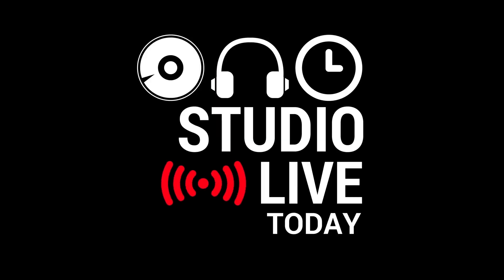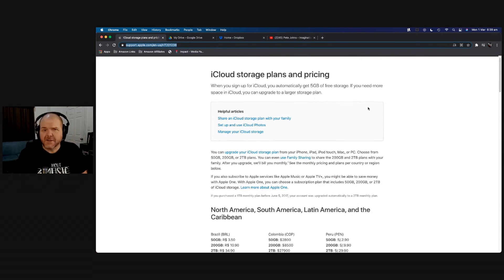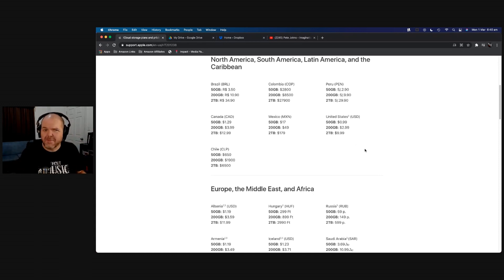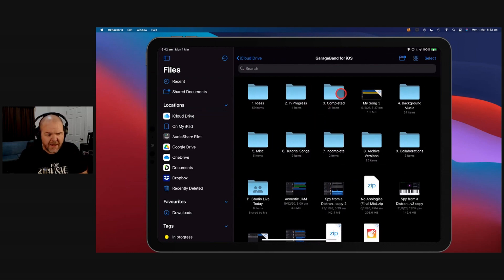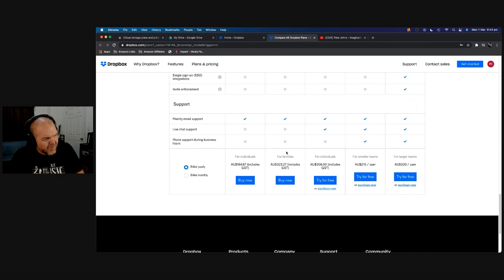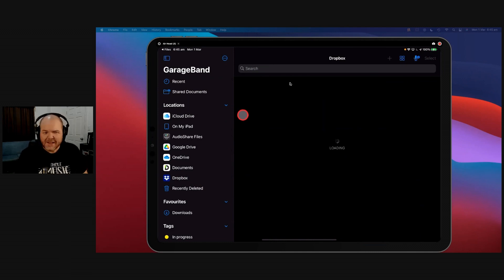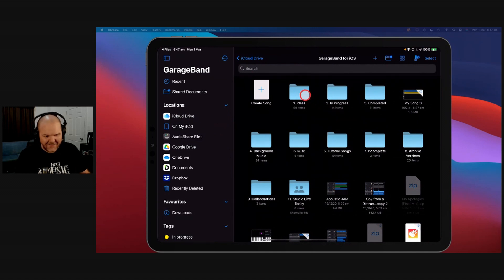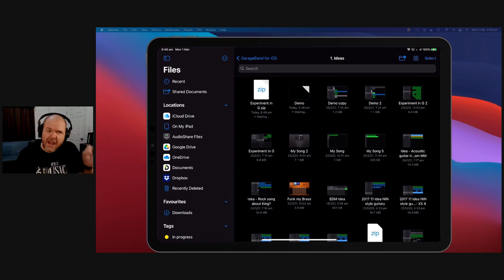How to BACKUP GarageBand files on iPad/iPhone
How to manage your GarageBand files using iCloud Drive and other cloud storage services (Google Drive, Dropbox).

⏰ Time Stamps:
00:00 Intro
00:17 Backup options
01:14 iCloud Drive
03:21 How iCloud Drive works
04:48 Google Drive
05:16 Dropbox
06:14 iPad/iPhone location
07:12 Summary
07:43 Compress (ZIP) files